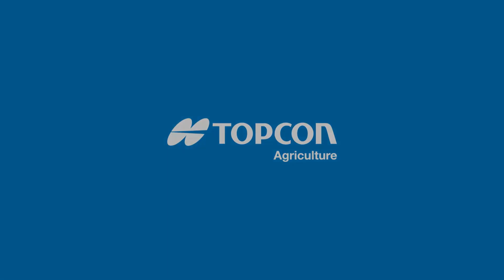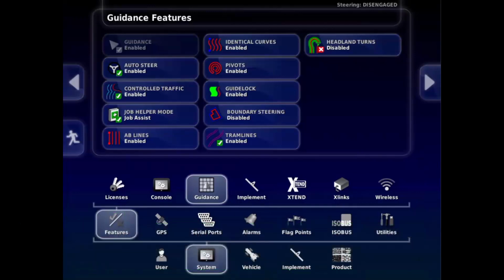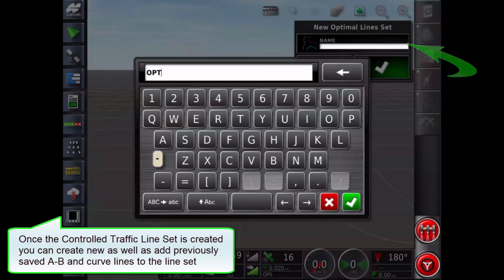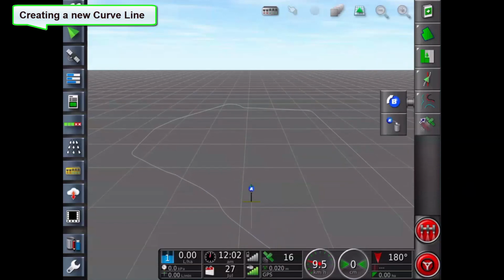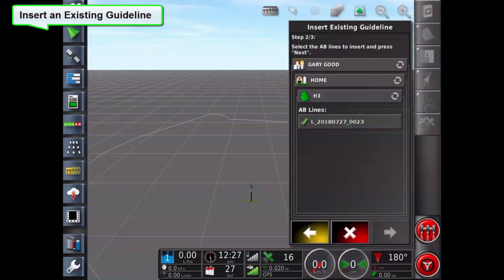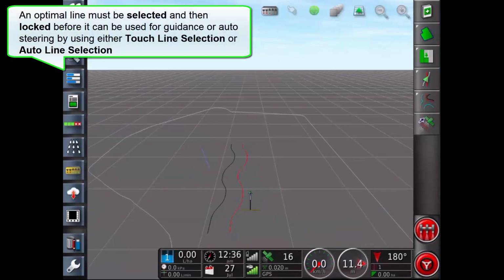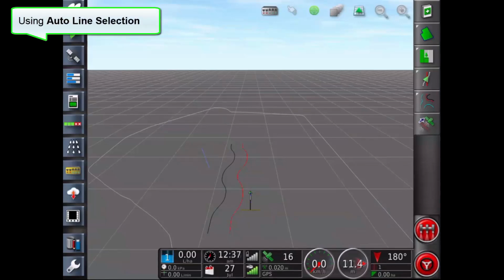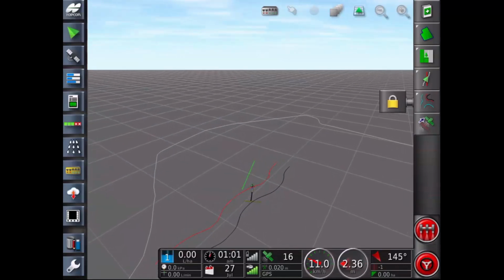How to Use Controlled Traffic Optimal Lines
Controlled Traffic Optimal Lines mode allows multiple AB lines or curves to be recorded in a single file and all recorded lines or curves can be viewed at the same time.
This Smart Tip video explains how to set up and use the Controlled Traffic Optimal Lines features in less than 6 minutes.